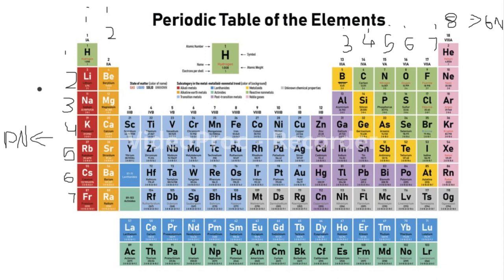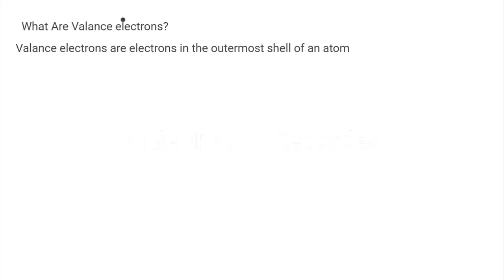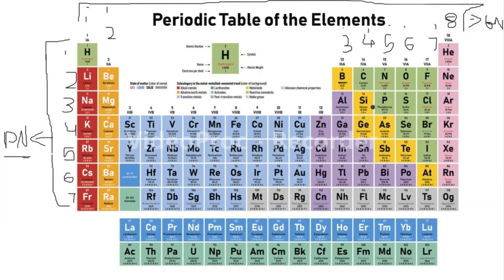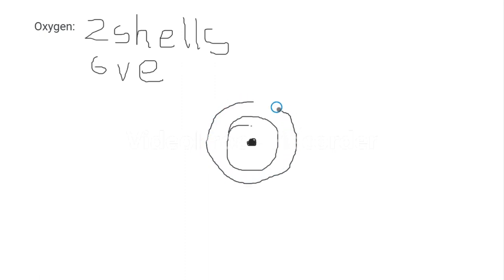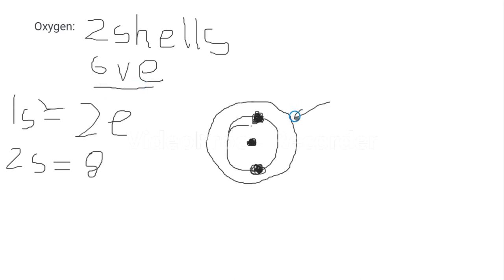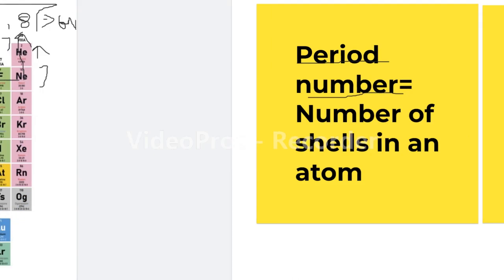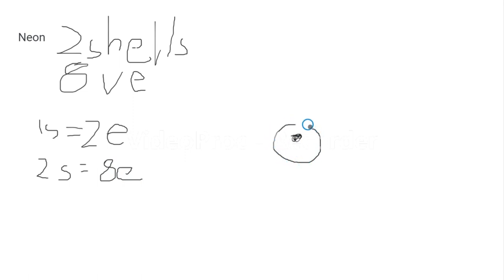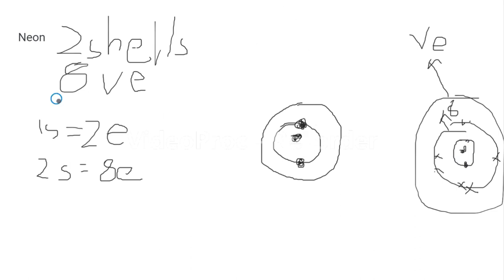How to make atoms of an element-Chemistry||DiTa